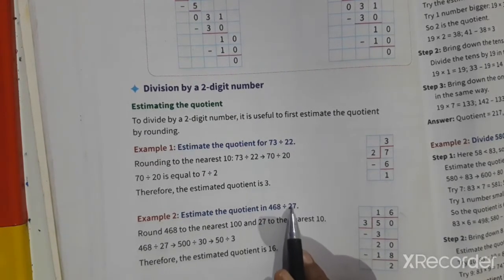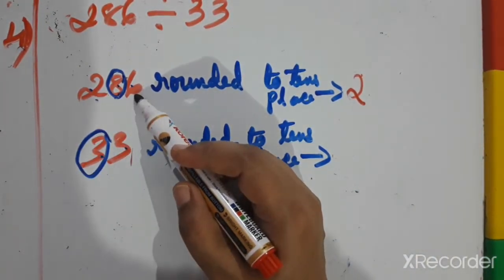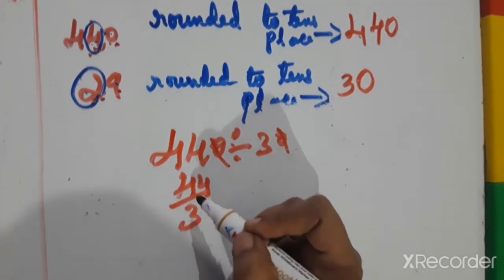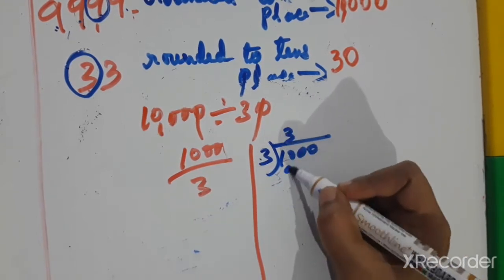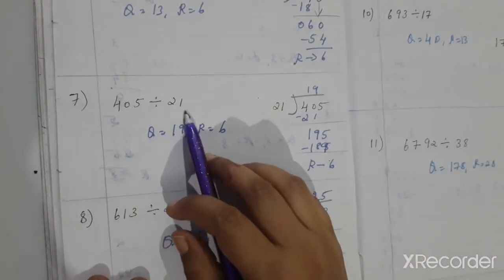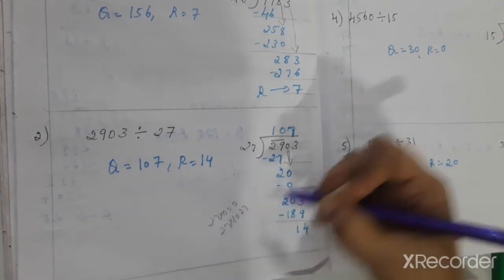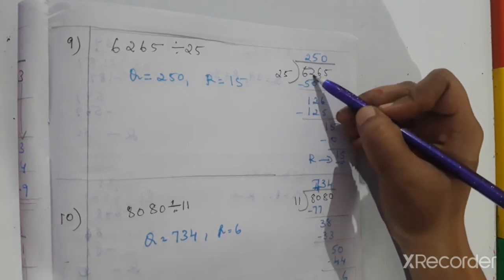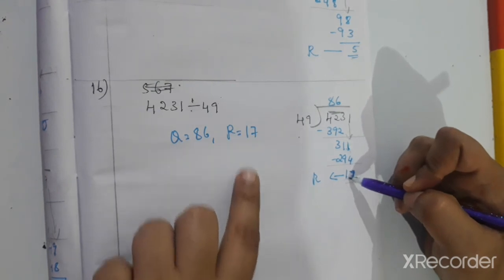class:4th Maths,Orient Black Swan syllabus, Ch:Division &the unitary method, Ex:4.3&4.4,Part-2